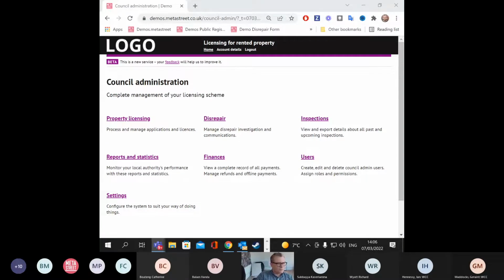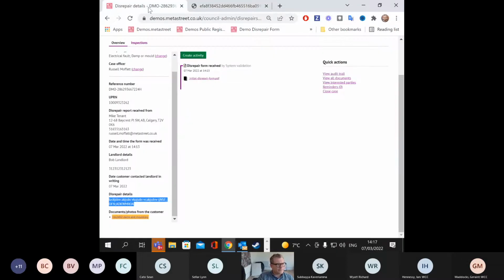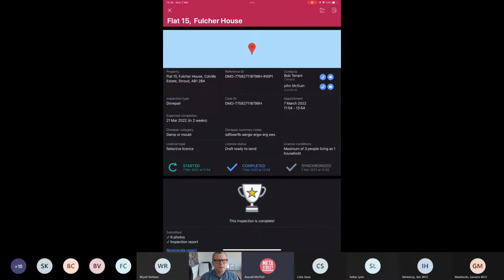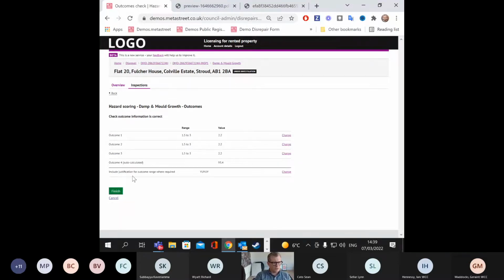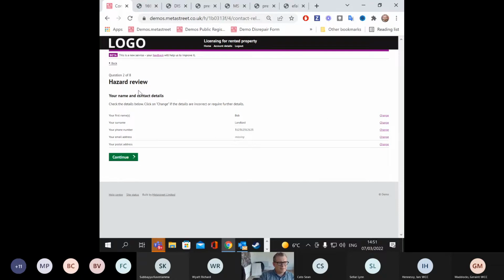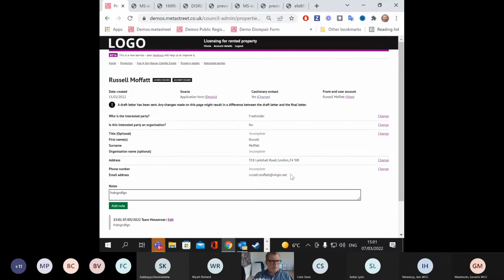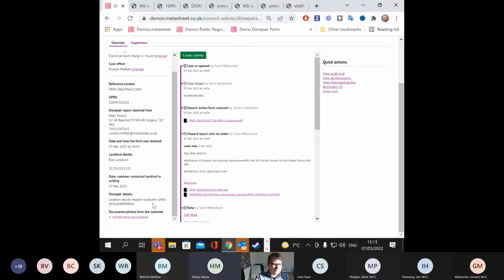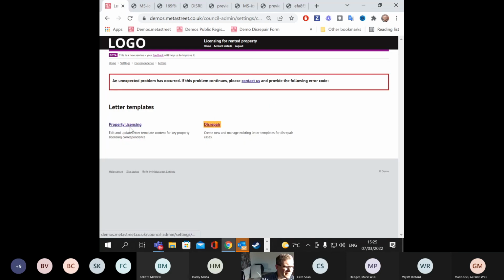Metastreet - case management, hazards & landlord report demo